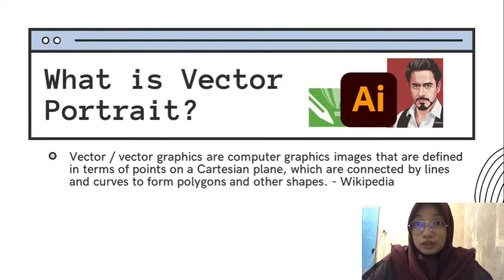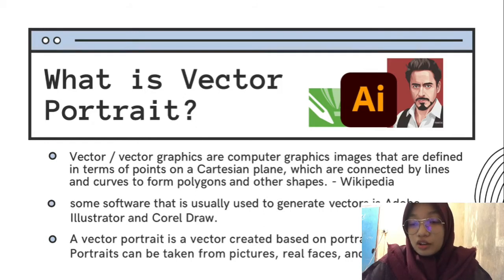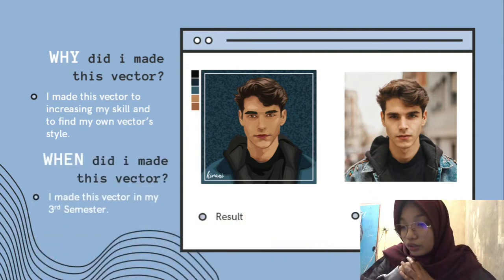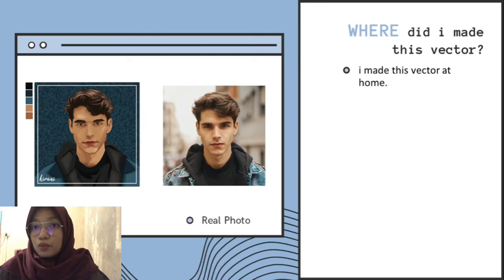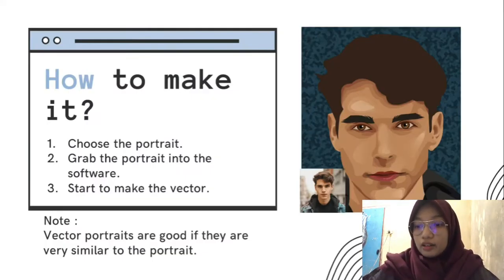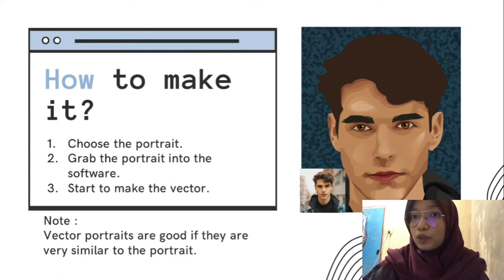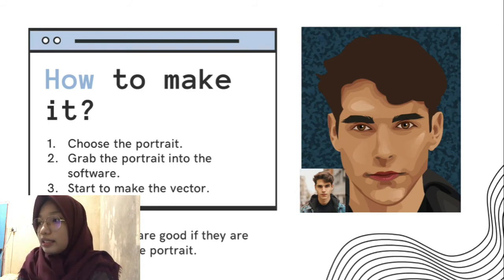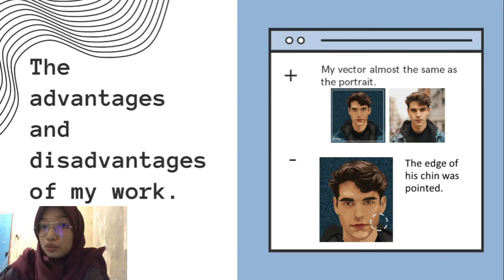Vector Portrait - English Task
Name : Kirani
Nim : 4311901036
Class : MJ3B